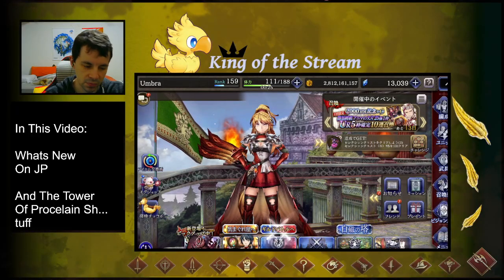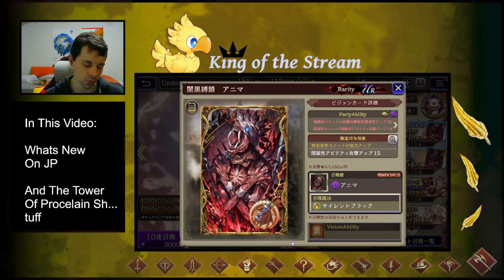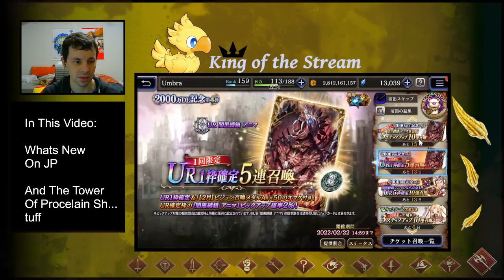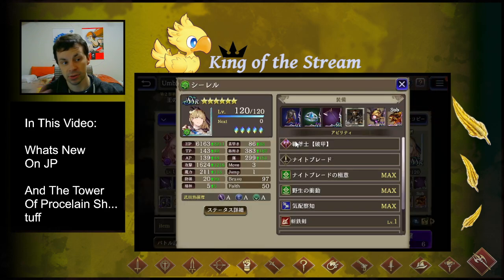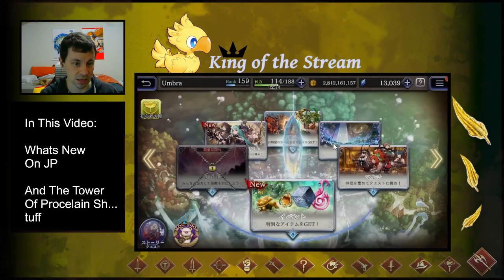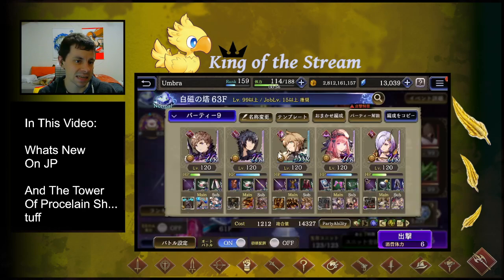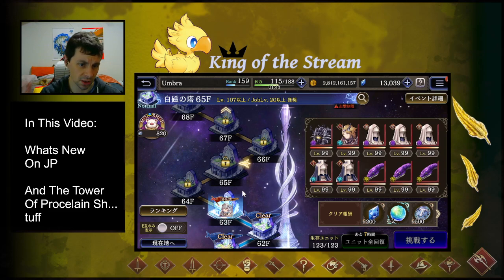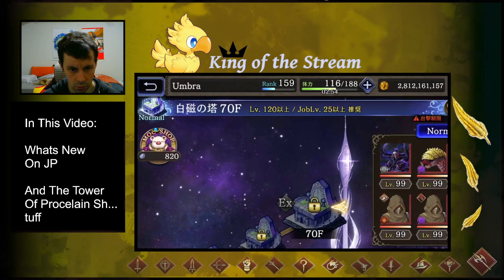WOTV JPN: Anima The Mighty Card, AND THE BIG AXE!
Axe gonna get ya!

Master Ability 2s with Axe girl review tomorrow.